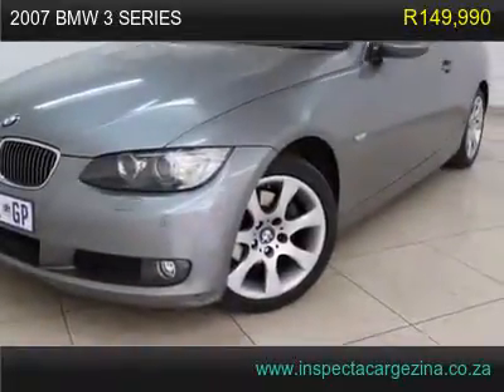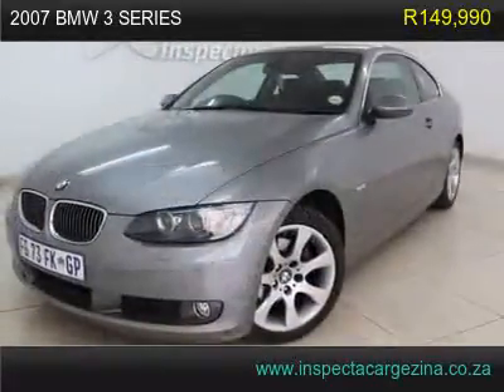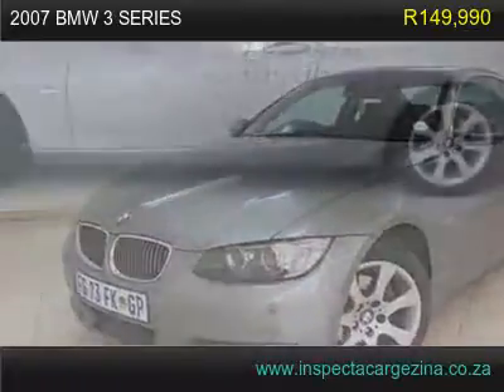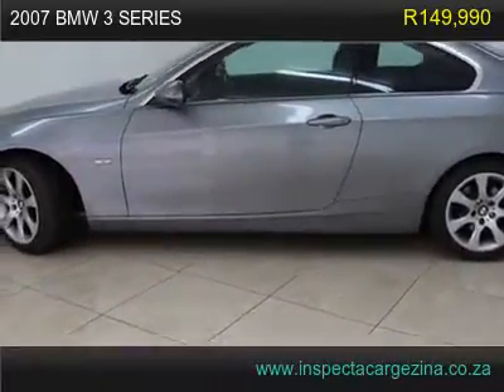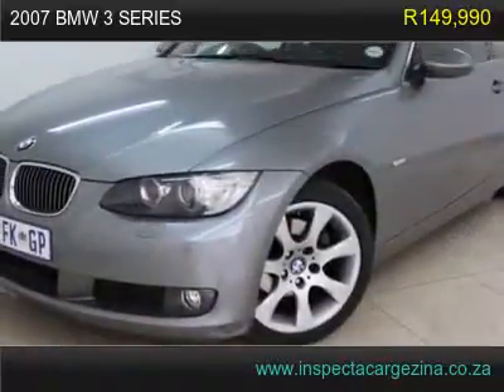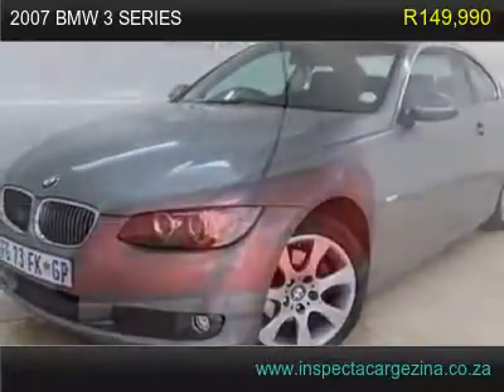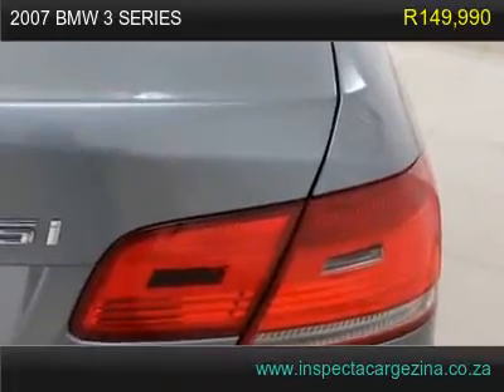2007 bmw 3 series